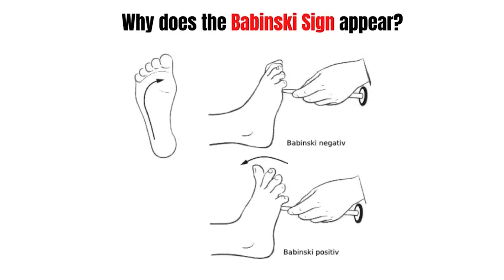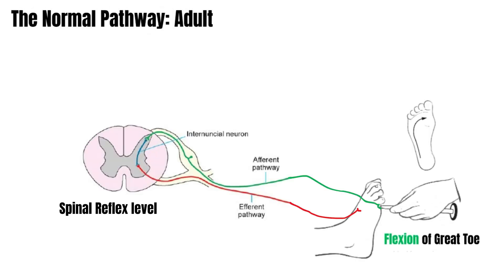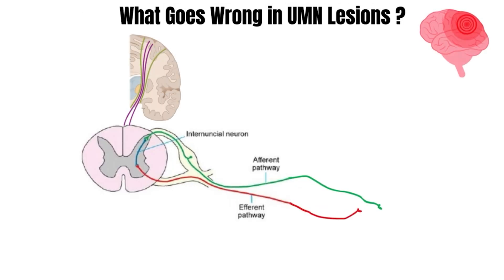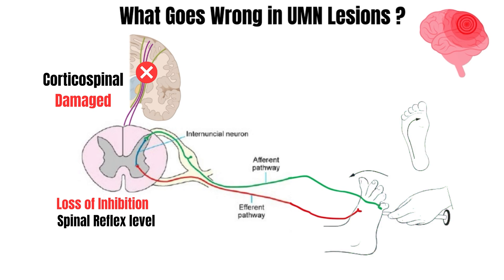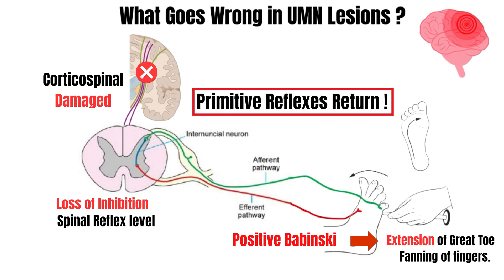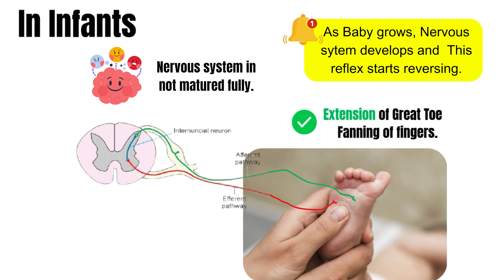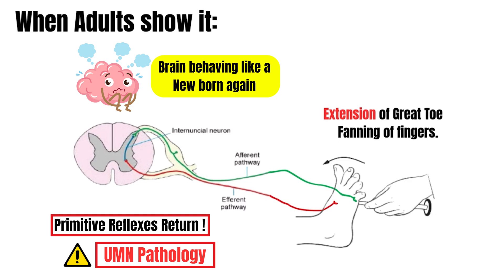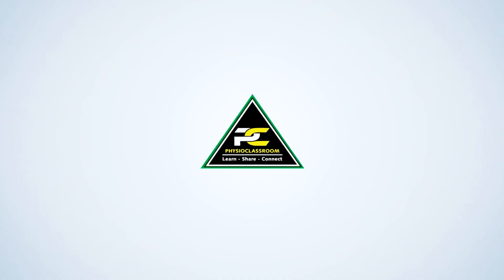Babinski Sign: Normal in Babies, Dangerous in Adults!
In this short but powerful neuro video, we break down the Babinski Sign — a reflex seen in infants but dangerous in adults. Learn the clinical logic, neuroanatomy, and conditions where this sign appears.

👶 Infant brain vs adult brain
🧠 Corticospinal tract damage
⚠️ Upper Motor Neuron Lesions

Perfect for physiotherapy, medical, and neuro rehab learners.